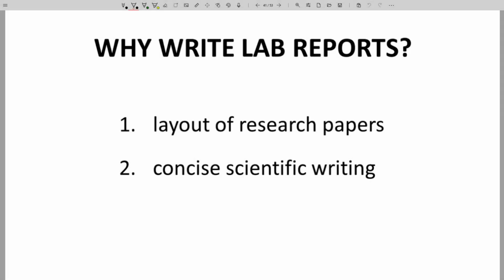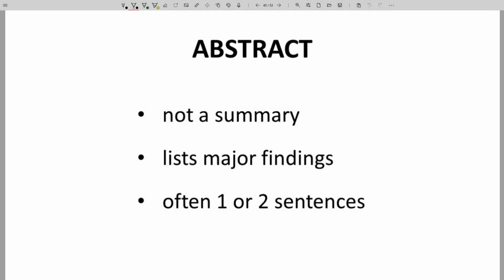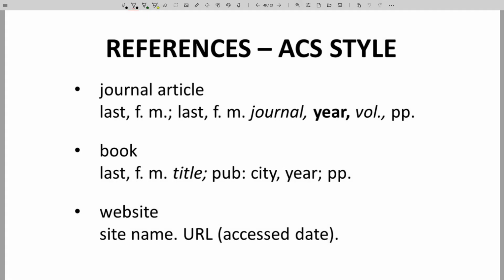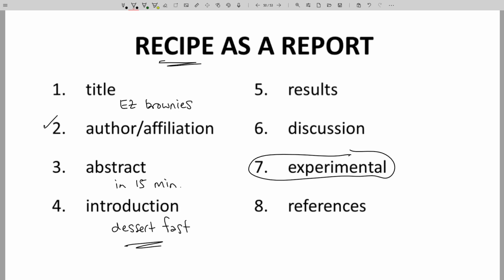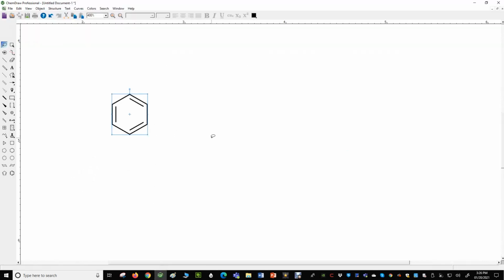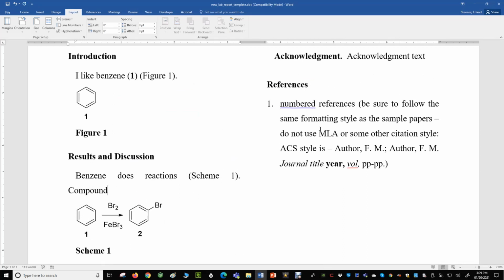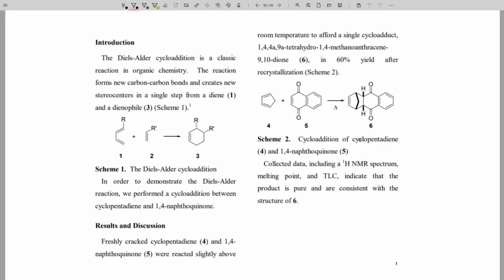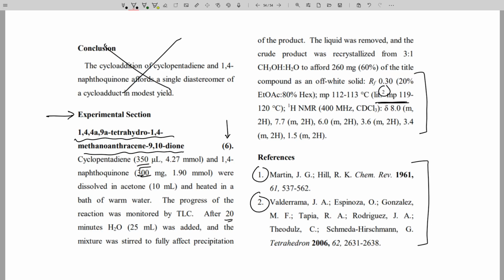the organic chemistry lab report & scientific writing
This video presents the basic ideas behind writing a formal lab report for a synthetic organic lab experiment.  This model involves using a literature article template with sections for the abstract, introduction, results and discussion, experimental, and references.  Each section is populated with appropriate material from the reaction performed in lab.  Furthermore, reaction schemes are included from a drawing program like ChemDraw, and references are cited according to the American Chemical Society style.  Students learn about the parts of a literature article and how to write in a concise manner.